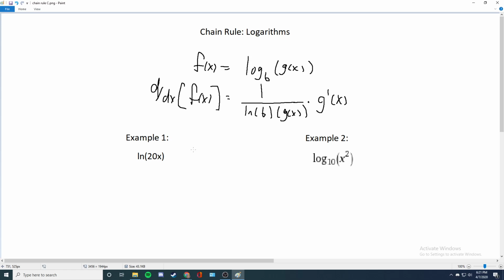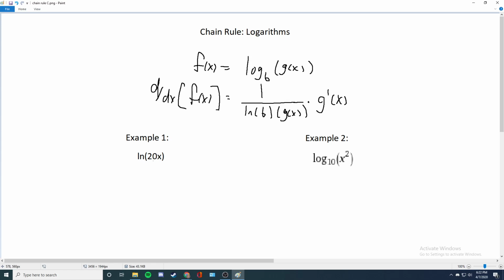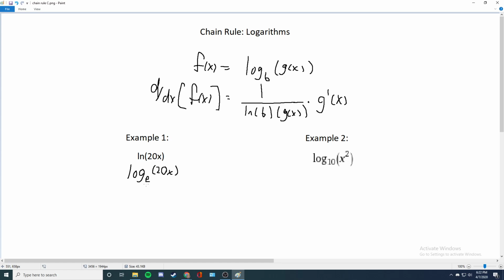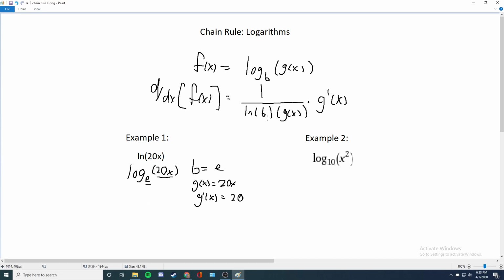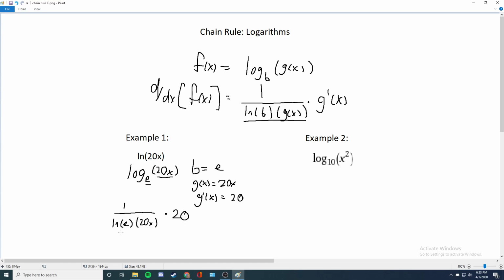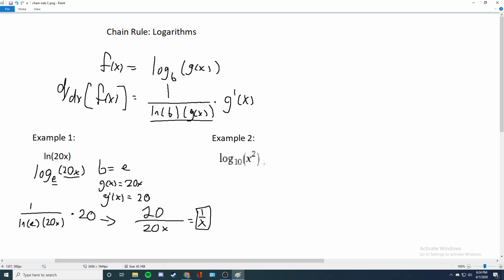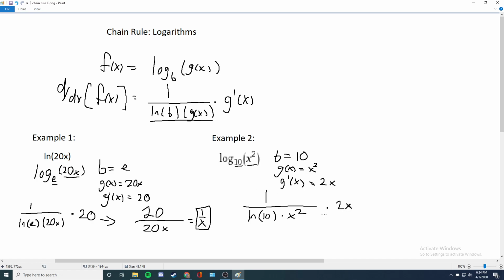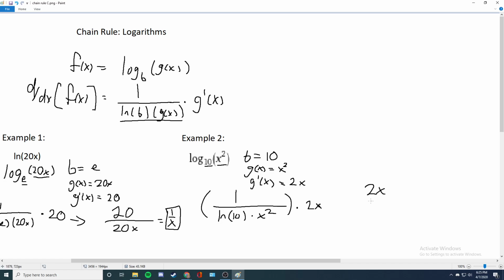Math 145 9.6 Chain Rule (C)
One more example of Chain rule with Tucker